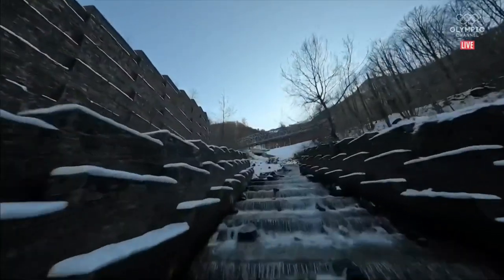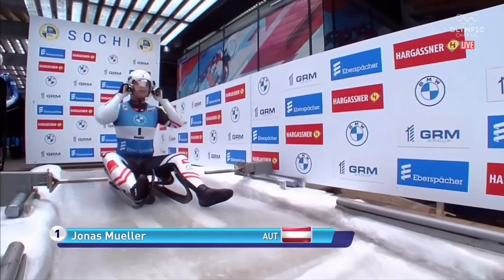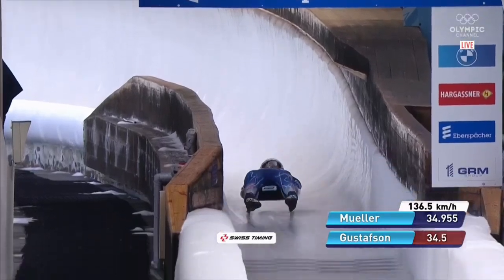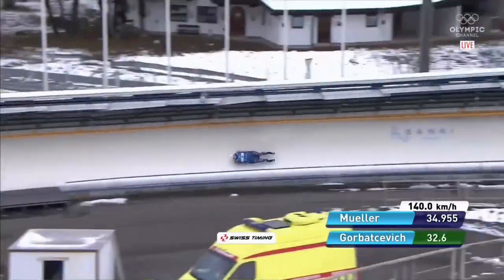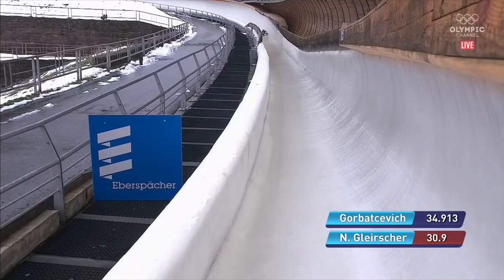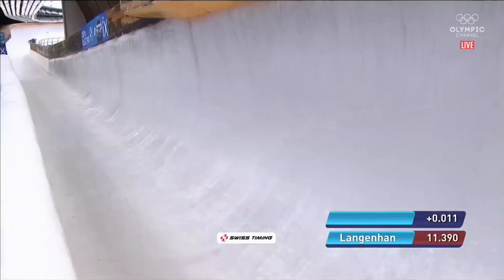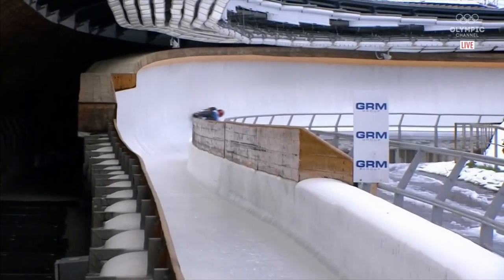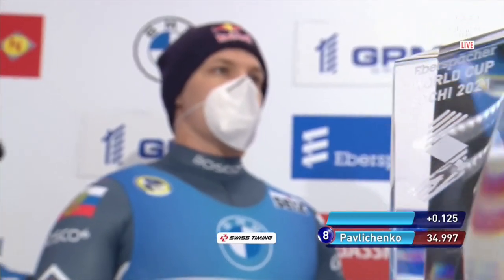BMW Sprint Luge Men World Cup in Sochi (RUS) 05.12.2021